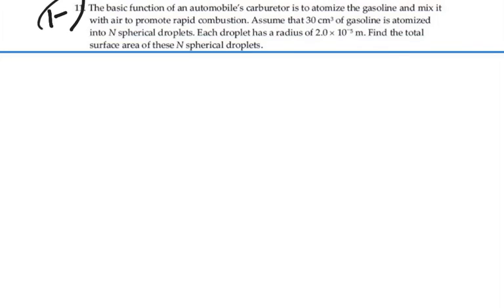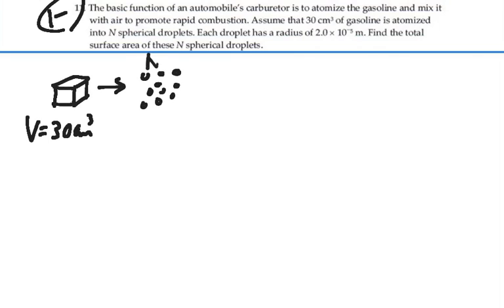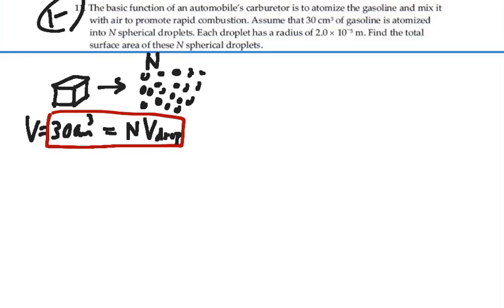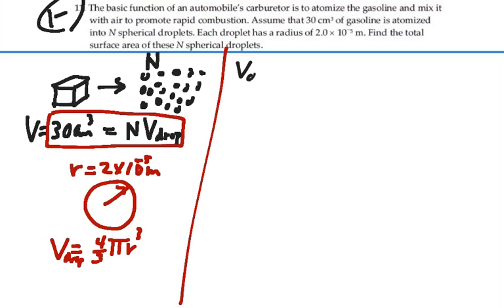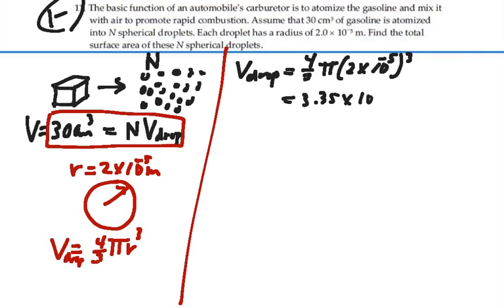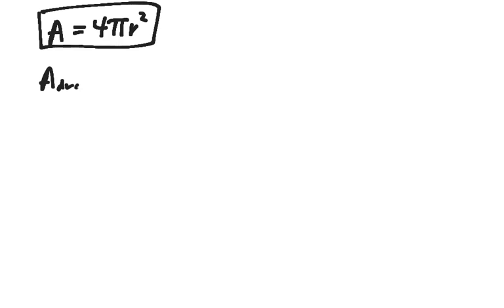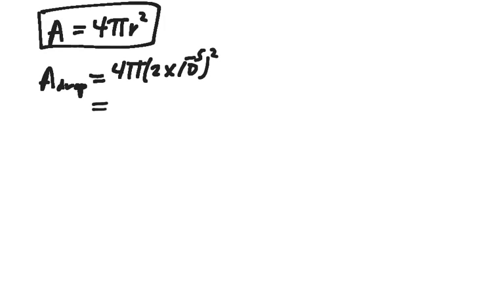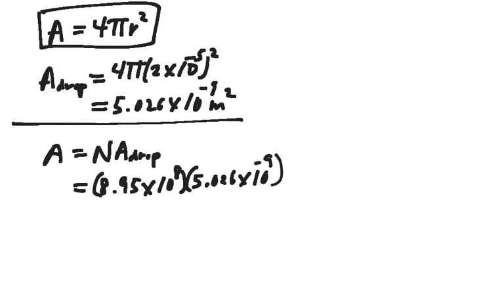Prob 01-15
Essential Mathematics